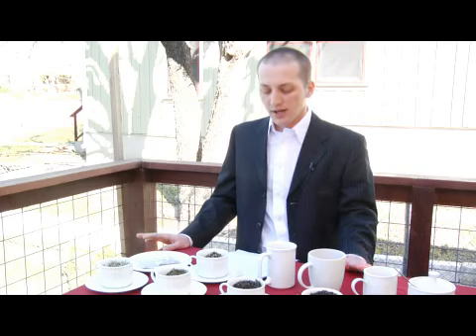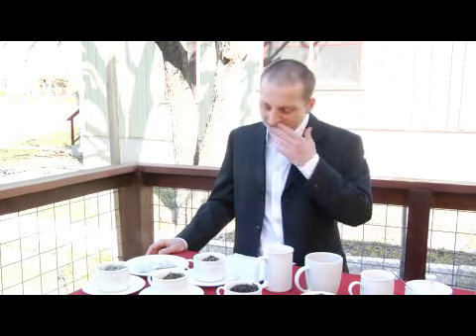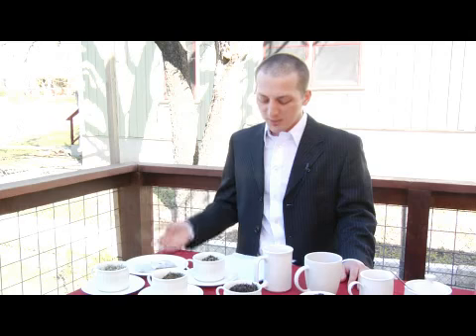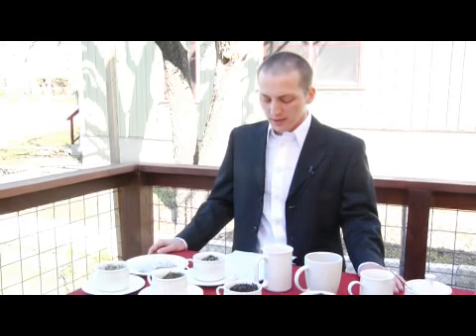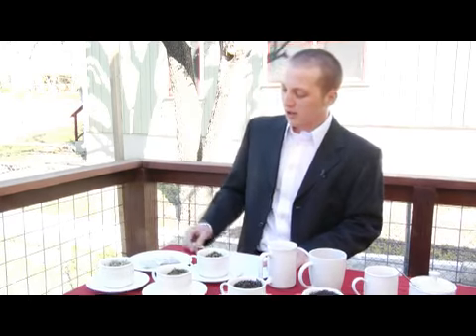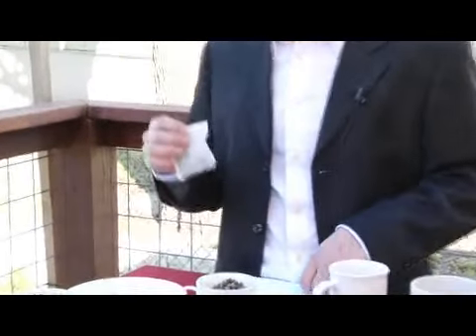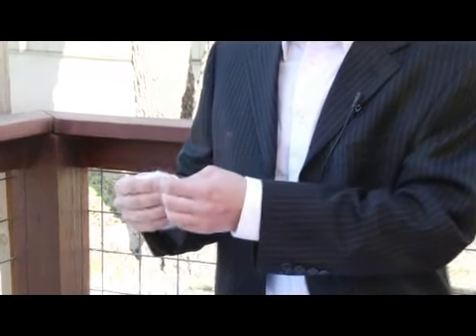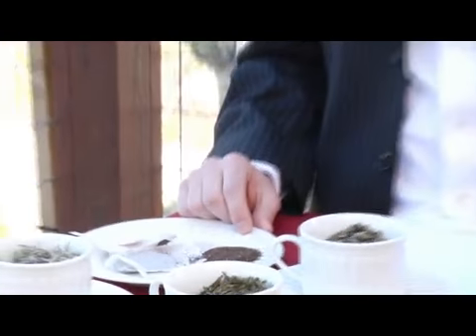Evaluating Tea Quality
Evaluating Tea Quality. Part of the series: Tea Basics. Looking for tea information? Learn about the different grades of tea in this free video clip about the basics of brewing tea.